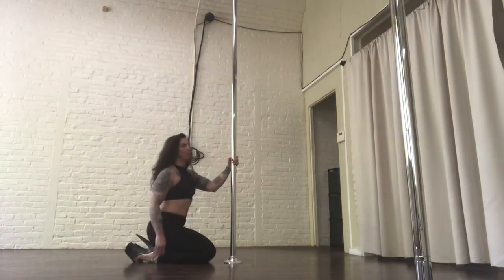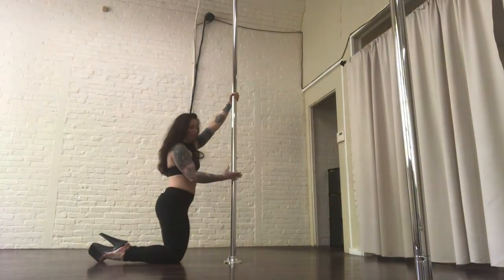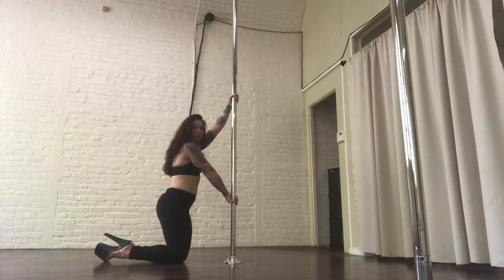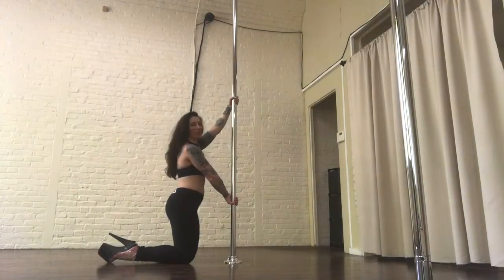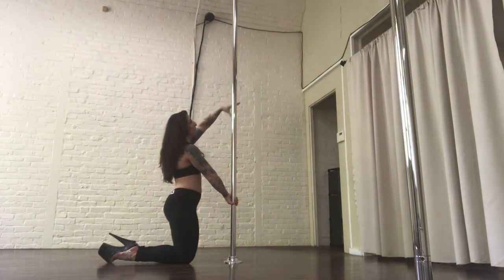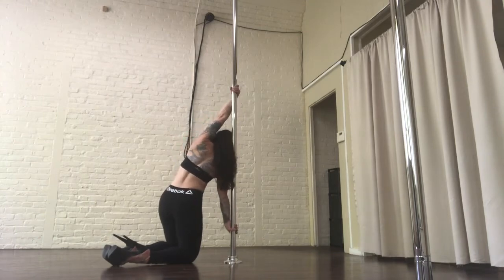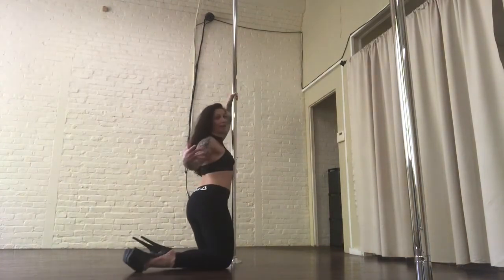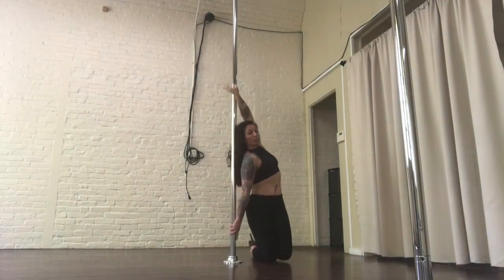Pole Dance Trick Tutorial: Diamond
This pole trick feels better to do it with heels on, but it's possible without: The Diamond.

In this poletricktutorial @MaendyMac shows you how to spin around endlessly at the base of your pole doing gorgeous diamonds!

Let us know how you like it, and share with a friend who may enjoy a new floorwork move to try for tricktutorialtuesday

If you want more tutorials, check out the freebies on our YouTube channel, or browse our website to see our paid poletrick products.